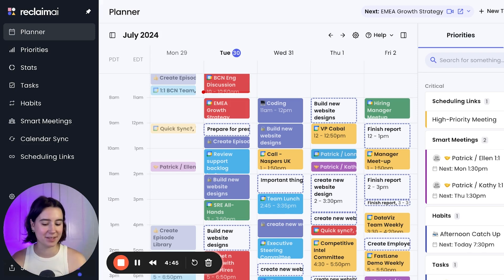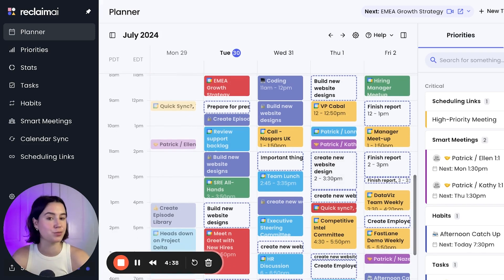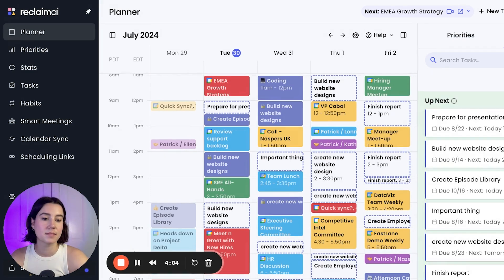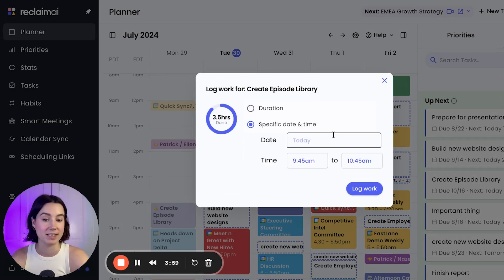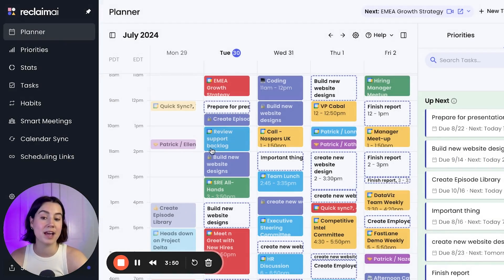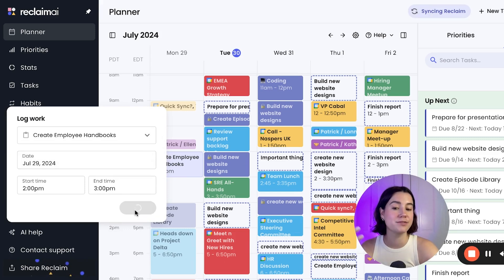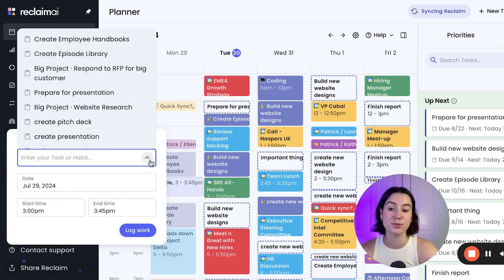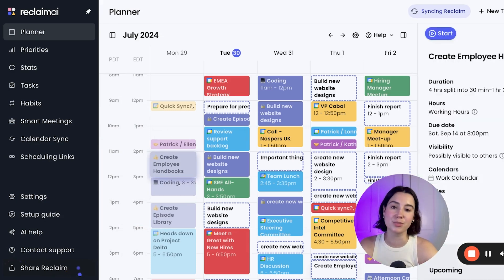Log work on Habits & Tasks (IN THE PAST) | New at Reclaim.ai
Got ahead on an unscheduled Task? Completed a Habit early? You can now schedule events in the past to track your work directly on the calendar.

Questions? Feedback? 👀

FAQs:
What is Reclaim? ► Reclaim.ai is an AI scheduling app for Google Calendar and Outlook Calendar that automatically protects your focus time, tasks, routines, meetings, and breaks — helping you stay available, balanced, and productive every week.

Who is Reclaim for? ► Reclaim is for anyone with a busy calendar, from individuals to entire organizations. Whether you’re managing meetings, projects, or personal routines and goals, Reclaim helps you get your time back with AI by automatically defending Focus Time, scheduling habits, managing tasks, and protecting breaks so your schedule always reflects what matters most.

How much does Reclaim cost? ► Reclaim offers a free Lite plan along with premium paid plans designed to fit different needs and team sizes. Learn more about all available options here: reclaim.ai/pricing